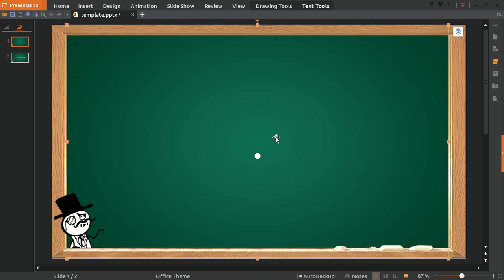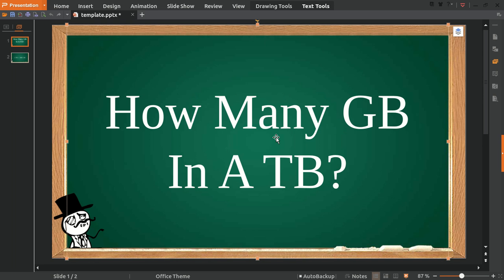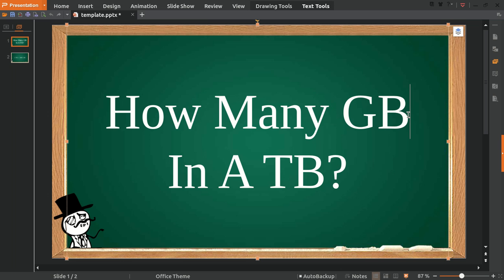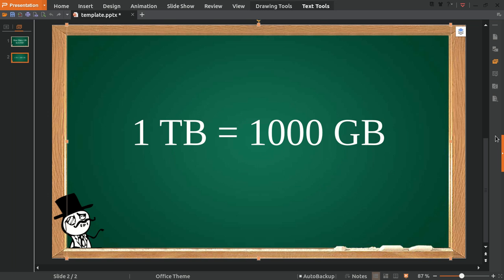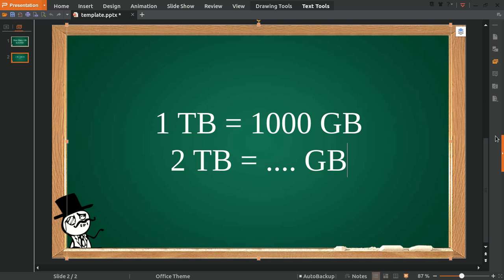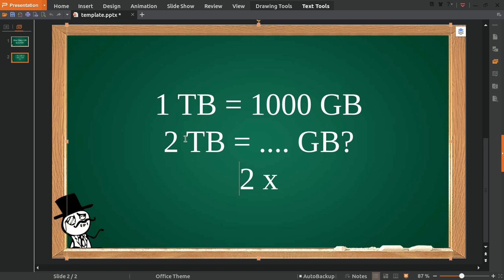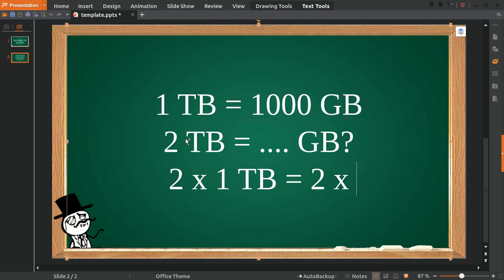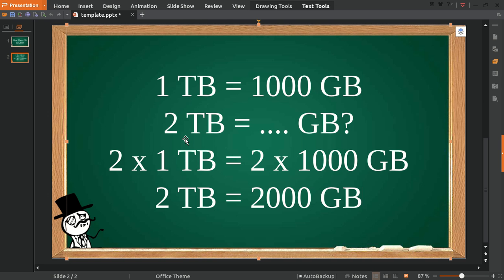How Many GB In A TB